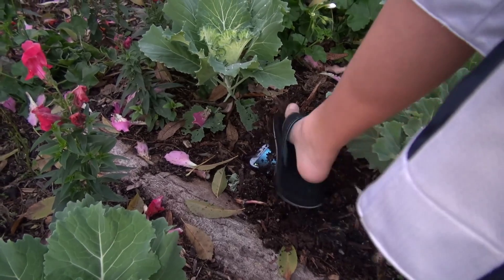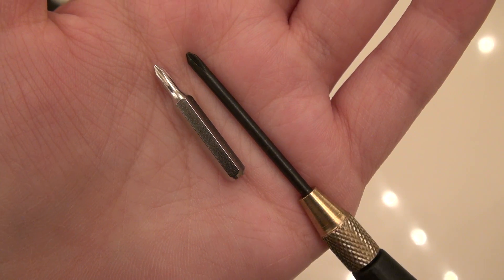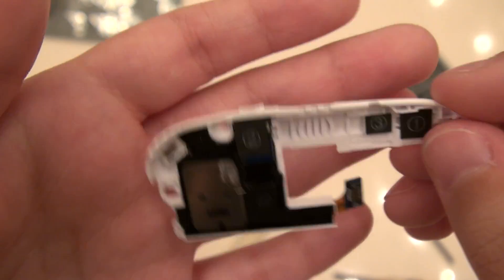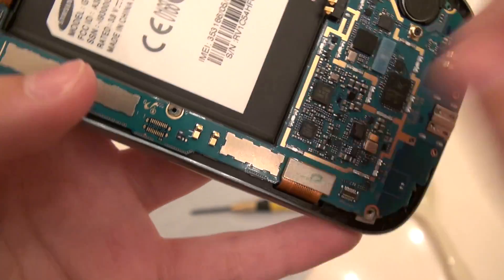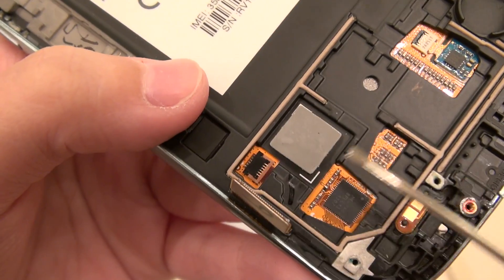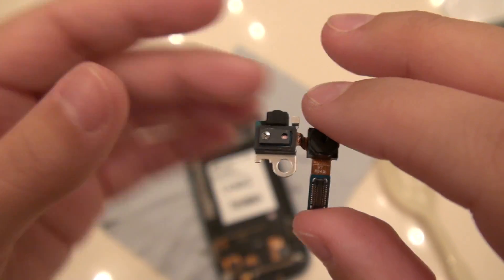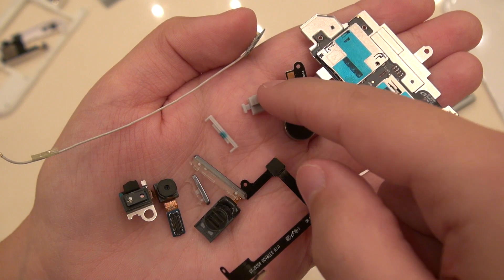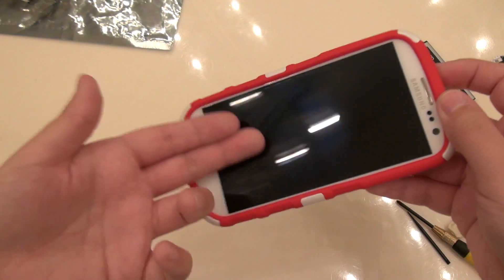Galaxy SIII Disassembly *REPLACE & SACRIFICE GORILLA GLASS DISPLAY*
Quirky tutorial ;) - Charlene is rising after I BRICKED her touch screen! After digging her from her shallow grave I disassembled her so that her parts may be salvaged to regenerate a new Galaxy SIII - DR WHO style!!! She will now be a cheeky Garnet Red beauty!

NEXT VIDEO WE WILL TEST OUT THE STRENGTH OF GORILLA GLASS!